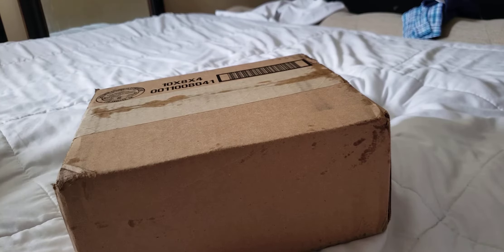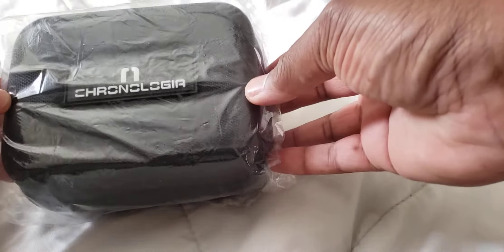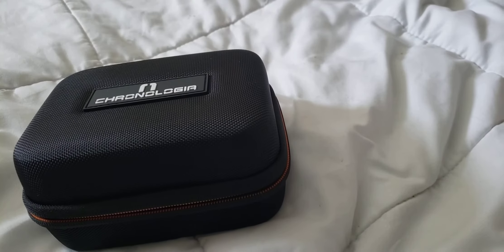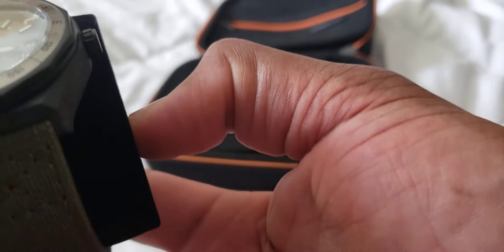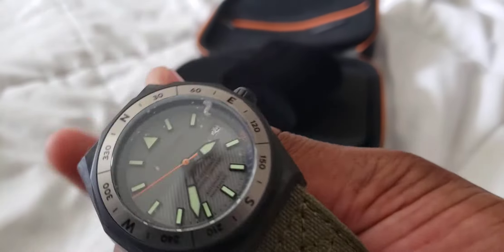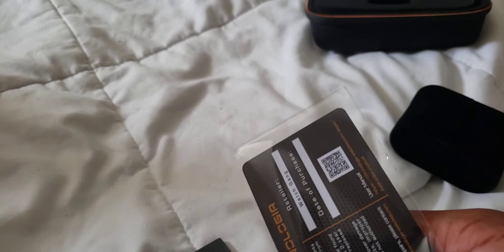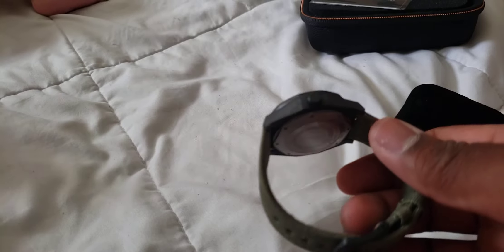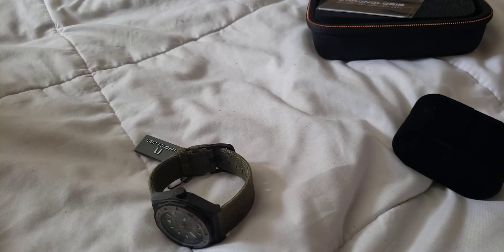Watch Gang September 2020 black Subscription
Sign up with my link. FREE